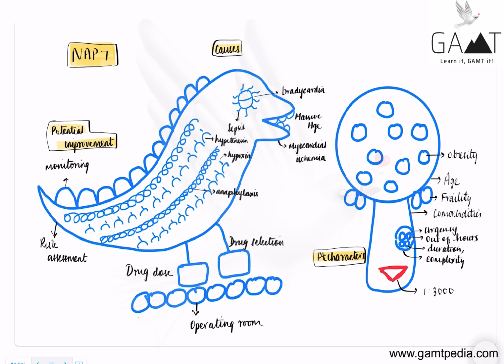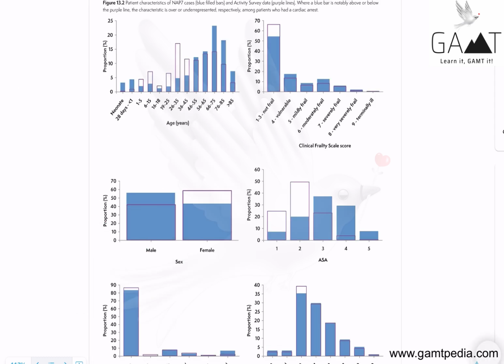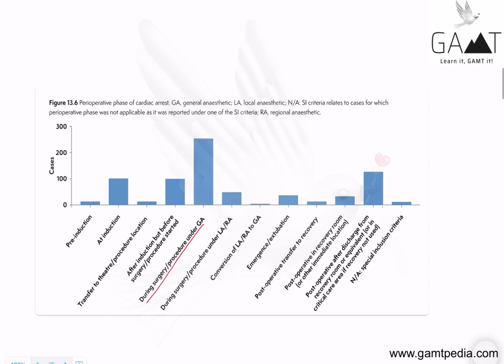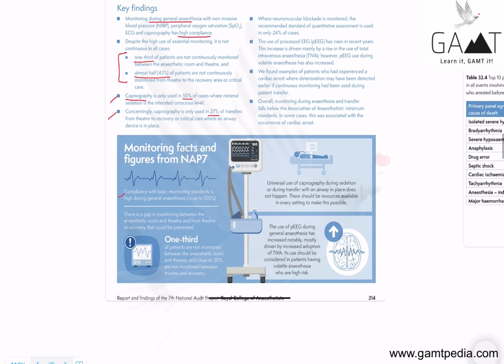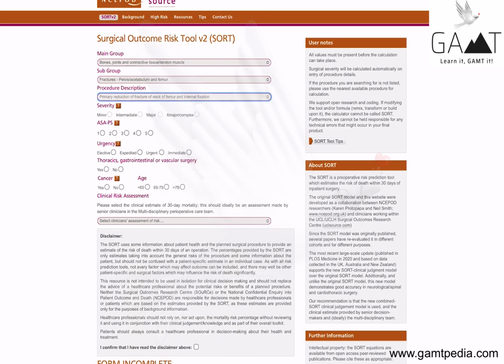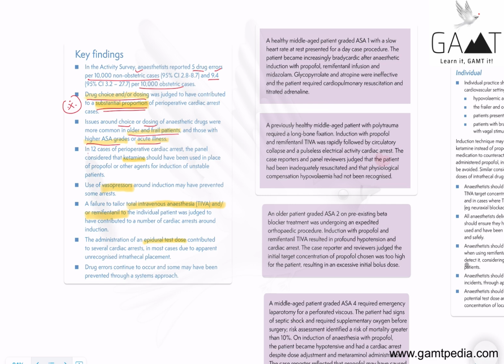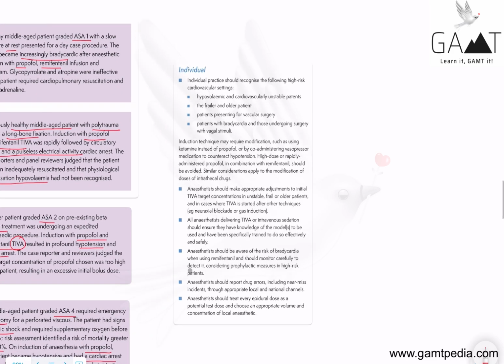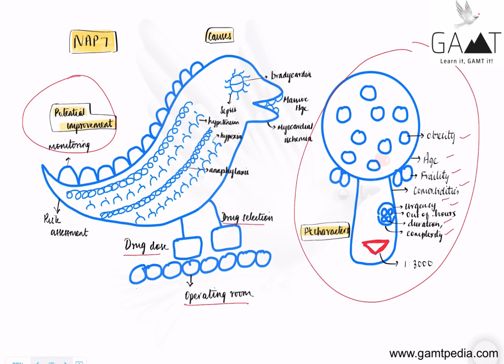GAMT for NAP 7 part 2 of 2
In this video we look at in to GAMt for NAP 7. NAP projects are a fantastic source of information. The infographic condenses information well but GAMT for NAP 7 takes it
One step further. It makes retention of information effortless and fun.